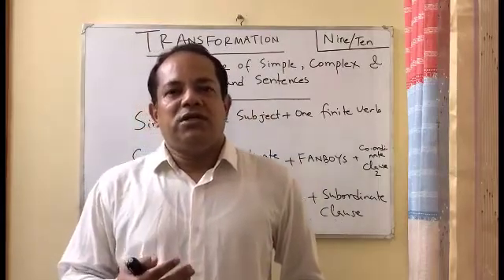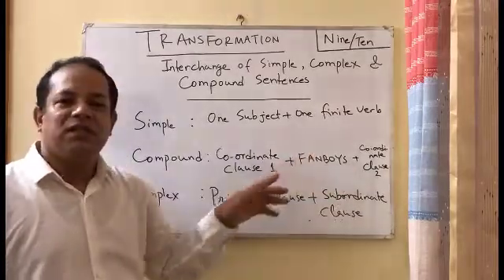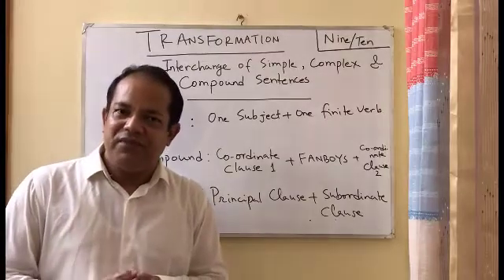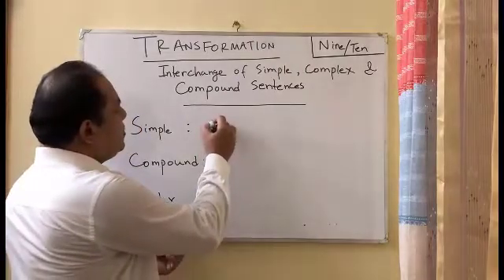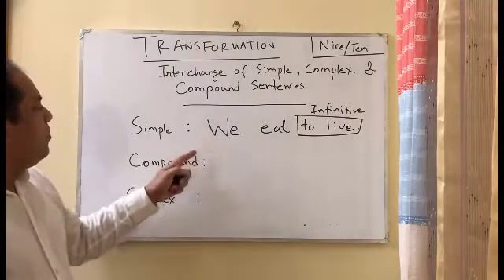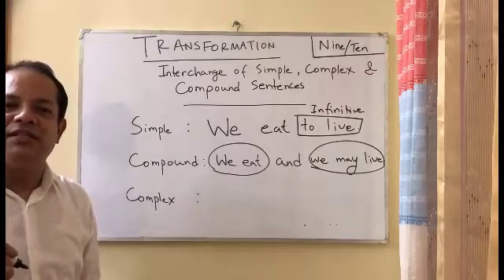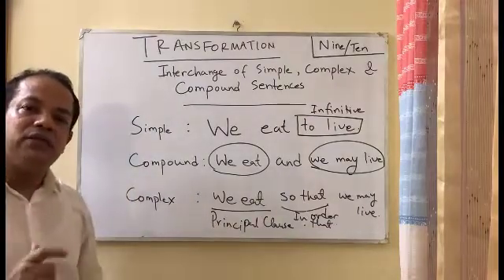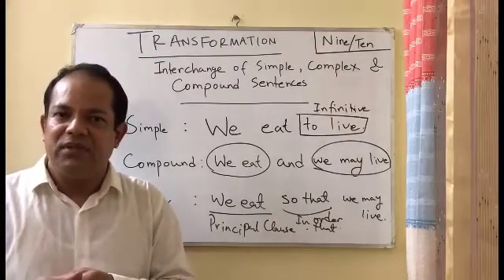Transformation of Sentences | Class 9-10/ SSC | English Second Paper (Part-1)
Transformation of Sentences | Class 9-10/ SSC | English Second Paper

Shahed Mahmood
Assistant Teacher (English)
Chattogram Collegiate School